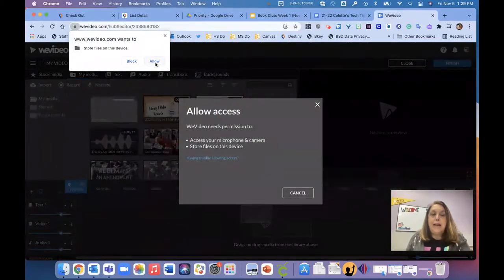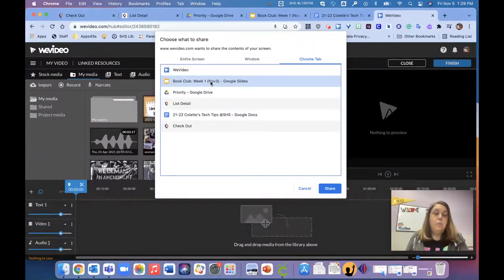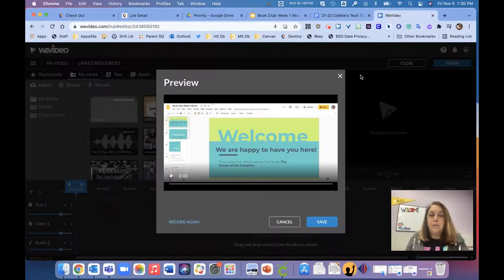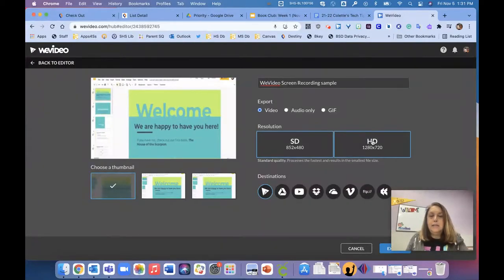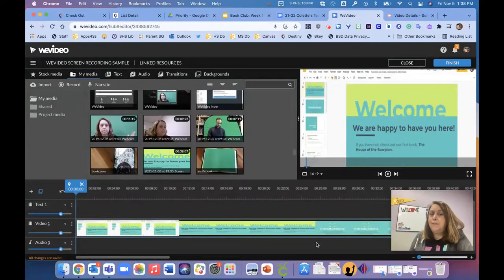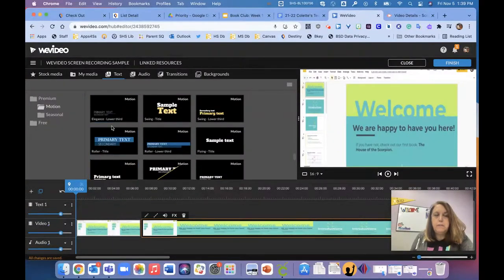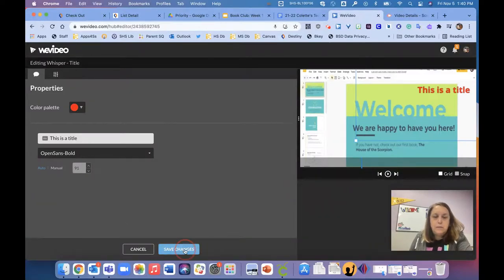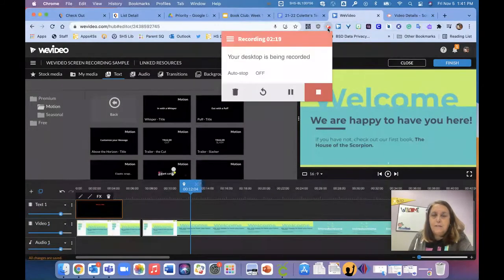WeVideo Screencast Tutorial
Use WeVideo for simple or advanced screen recording tool